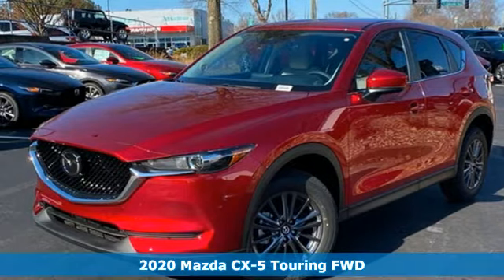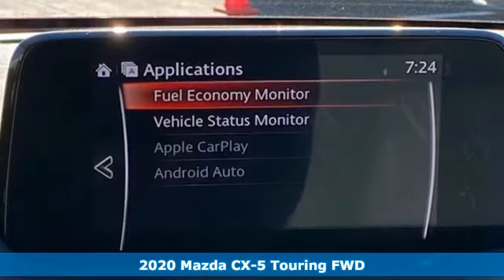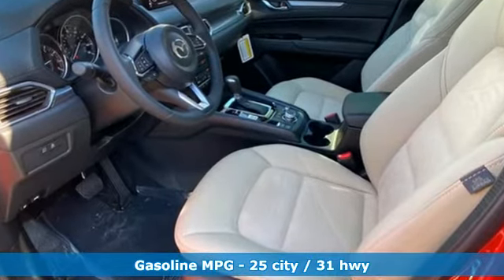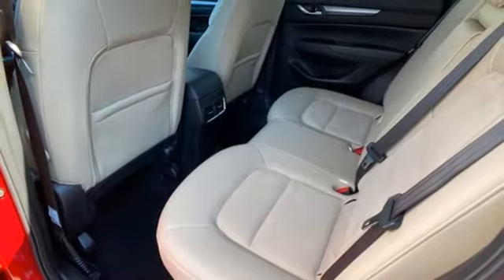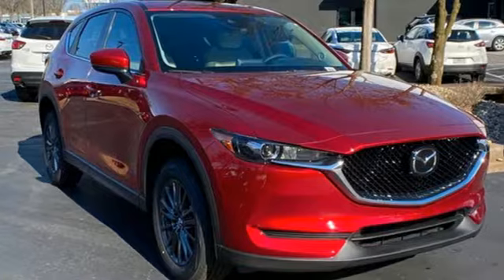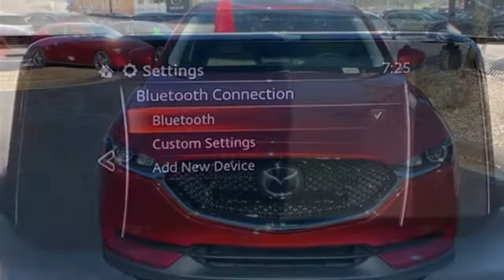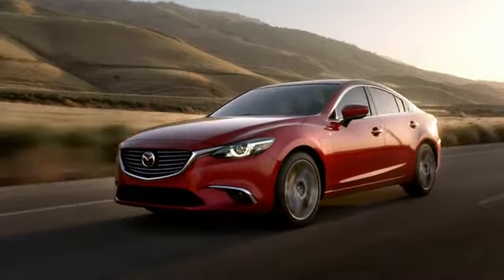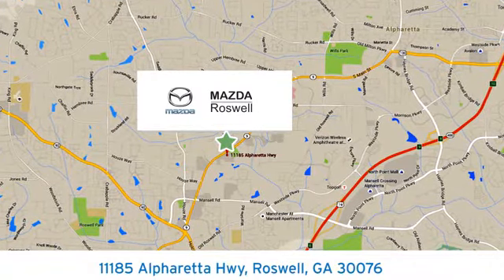New 2020 Mazda CX-5 Roswell GA Atlanta, GA #735096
Year: 2020
Make: Mazda
Model: CX-5
Trim: Touring
Engine: SKYACTIVA® 2.5L 4-Cylinder DOHC 16V
Transmission: 6-Speed Automatic
Color: Red
Interior: Silk Beige
Stock #: 735096
VIN: JM3KFACM9L0735096
 Recent Arrival! Soul Red Crystal Metallic 2020 Mazda CX-5 Touring FWD 6-Speed Automatic SKYACTIVA® 2.5L 4-Cylinder DOHC 16Vbrbr25/31 City/Highway MPG

Address:
11185 Alpharetta Hwy